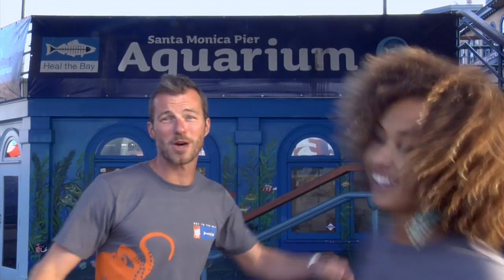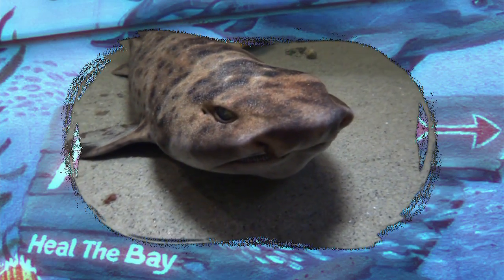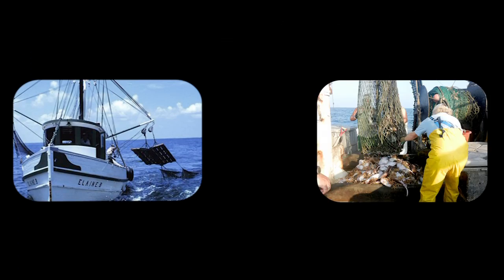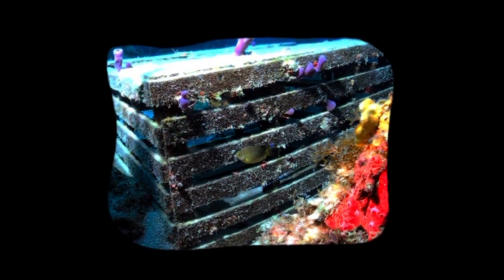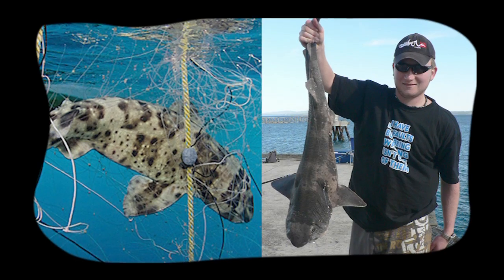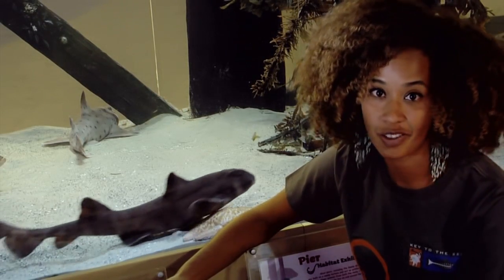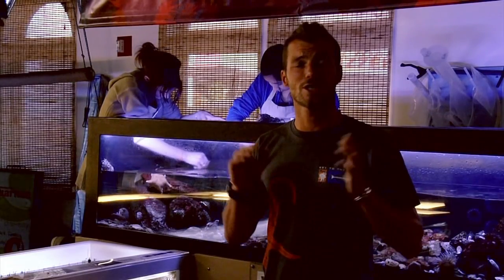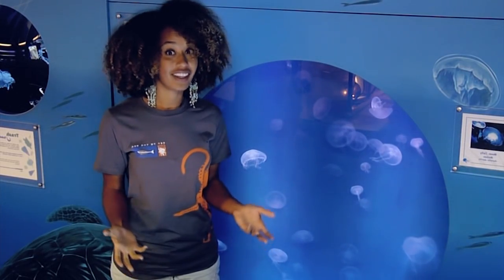Bay Buzz: The Scoop About Swell Sharks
Sharks may seem scary, but they play an important role in our ecosystem. Hosts Nick and Danni give you the scoop about swell sharks in "Bay Buzz," an educational video series about marine life for elementary-aged kids.